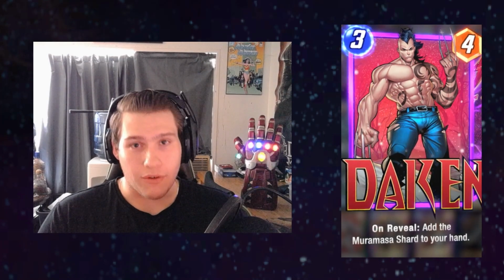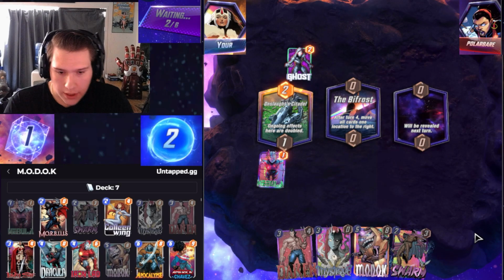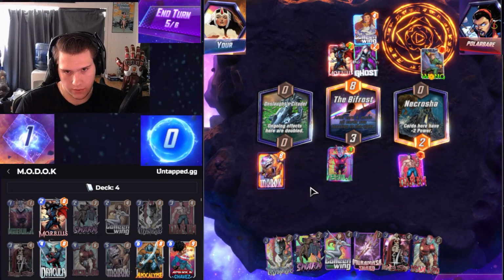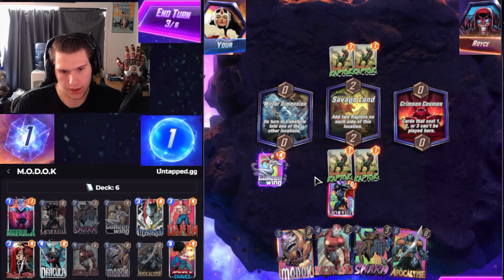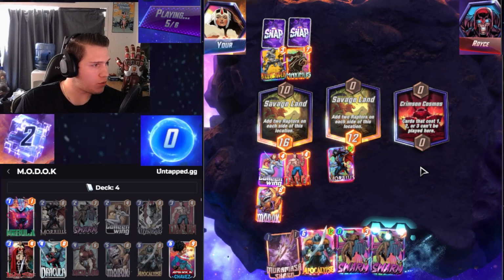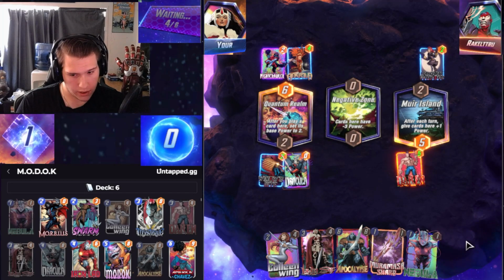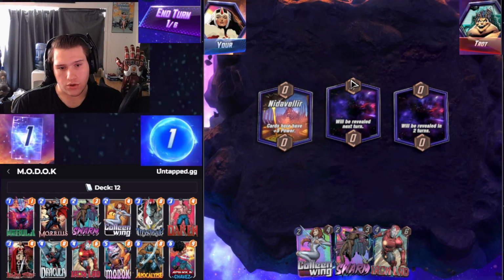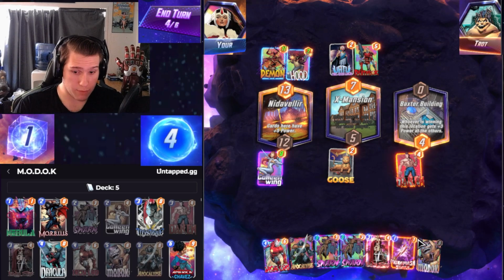DAKEN IN DISCARD GOES CRAZY!!! | MARVEL SNAP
Hey everyone, I hope you all enjoyed the video. Today's deck went crazy having most of my opponents retreat. It was a lot of fun using the new season card in this discard deck.

All of my music goes to Rok Nardin
Find is Youtube here: